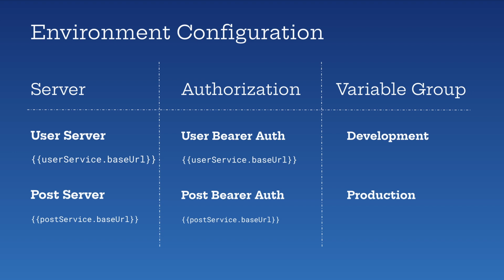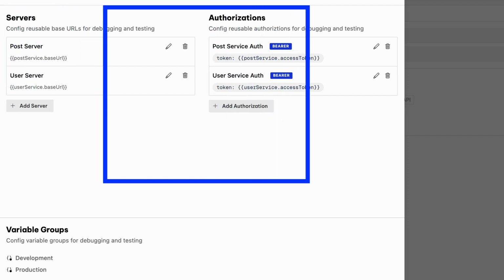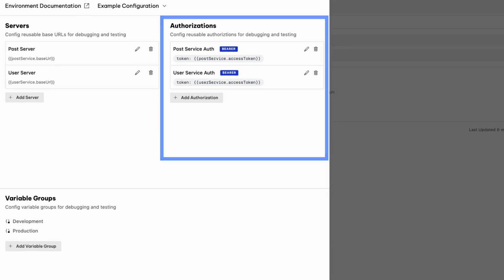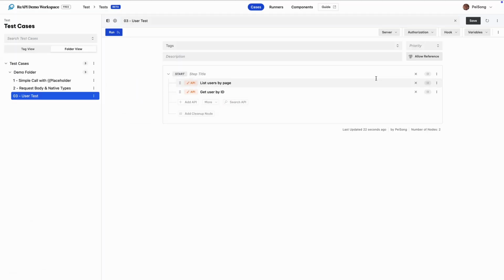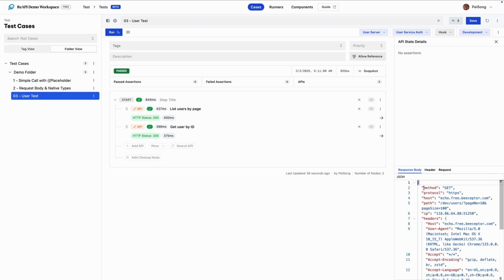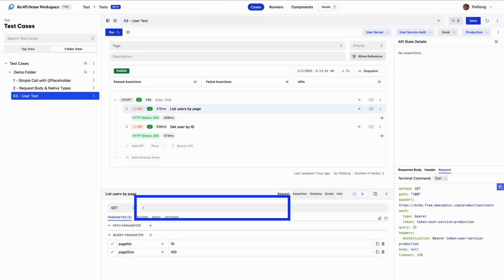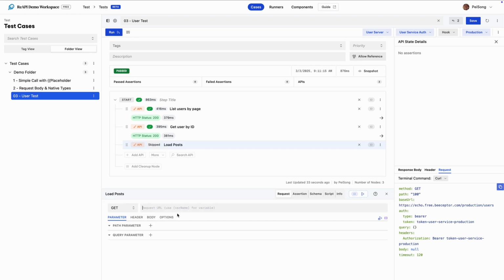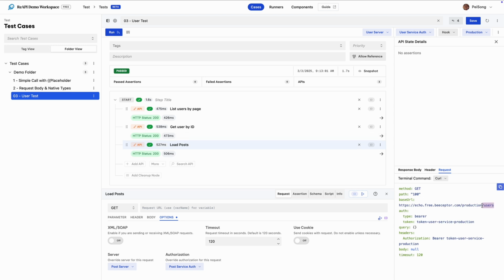Seamless Test Environment Configuration for Microservices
Managing multiple microservices across different environments can be challenging. ReAPI simplifies this process with Servers, Authorizations, and Variable Groups, making environment configuration seamless and efficient.

🔹 What You’ll Learn in This Video:
✅ How to configure microservices with dynamic base URLs using variables
✅ How to set up authentication for different services
✅ How to manage environment-specific settings with Variable Groups
✅ How to run API tests against different environments effortlessly
✅ How to override base URLs and authentication for specific APIs

🚀 Timestamps:
00:00 Introduction – Why test environment configuration matters
00:20 Setting Up Microservices – Using dynamic base URLs
00:40 Defining Authorization – Assigning bearer tokens
01:00 Configuring Variable Groups – Organizing environment-specific settings
01:20 Running a Test with Variable Groups – Switching between environments
01:40 Overriding Base URLs & Auth – Customizing API requests
02:00 Wrap-Up – How ReAPI streamlines API testing

ReAPI allows you to define global configurations while maintaining flexibility for overrides. Try it today and simplify your API testing workflow!